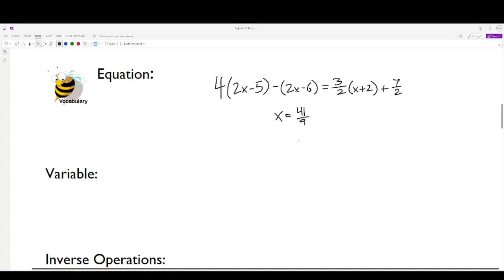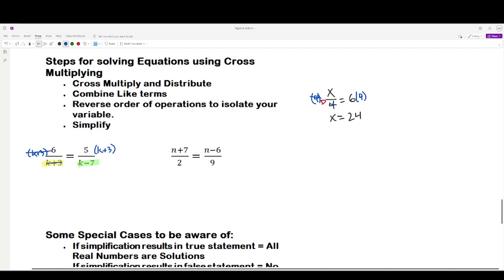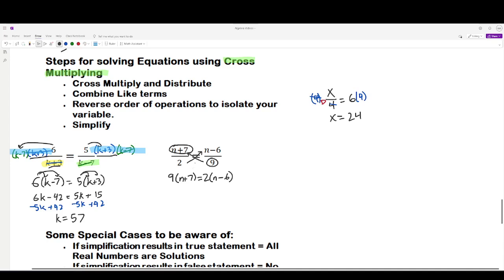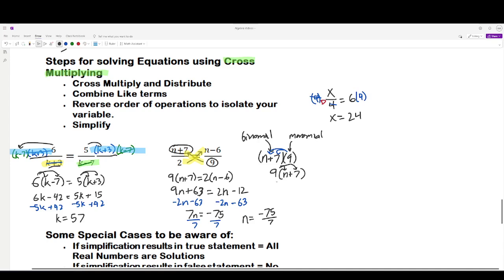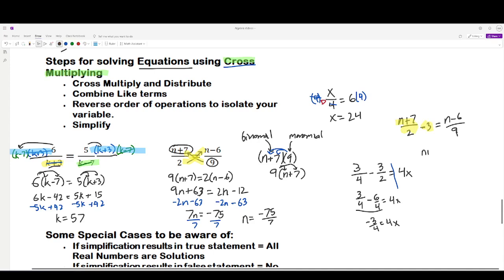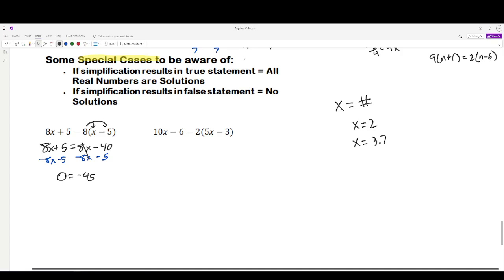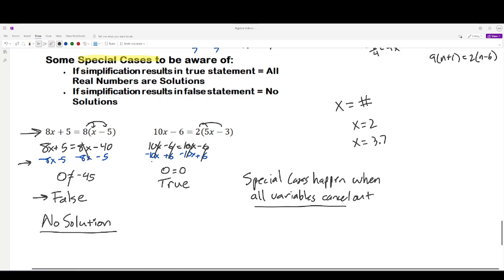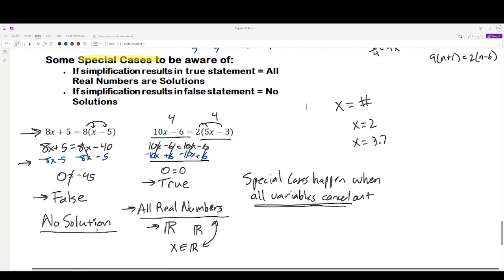Unit 1-1: Equations & Inequalities (part 1)